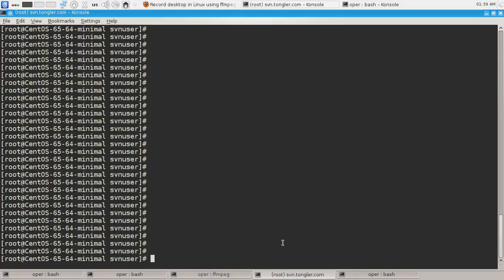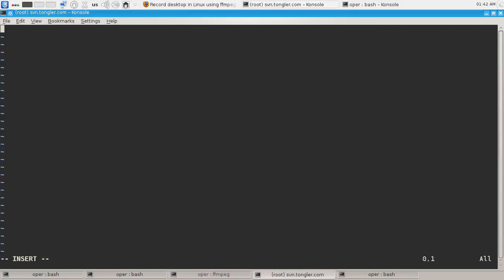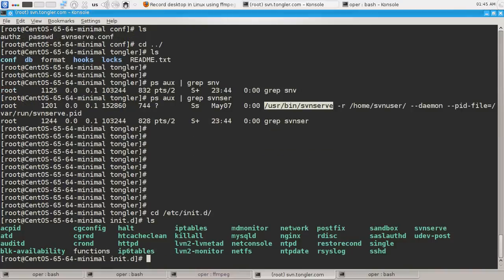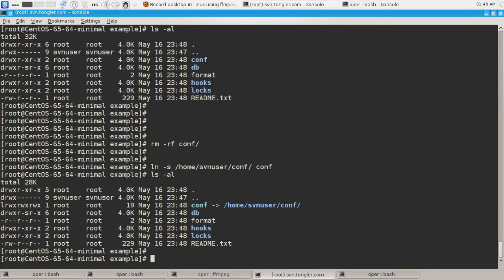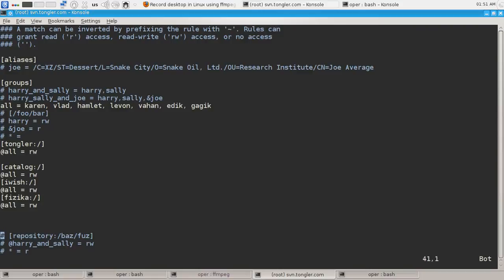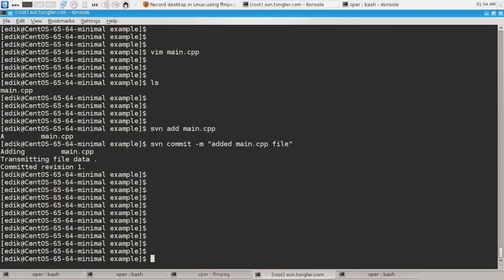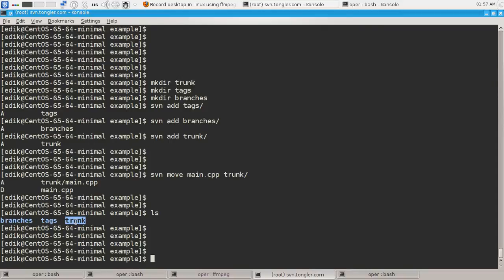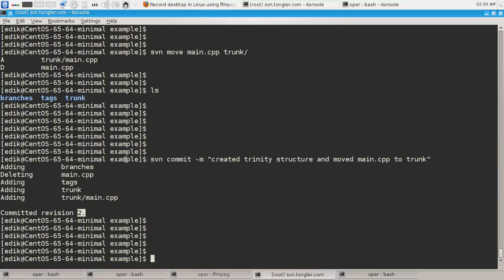SVN quick start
Apache Subversion (often abbreviated SVN, after the command name svn) is a software versioning and revision control system distributed as free software under the Apache License.[1] Developers use SVN to maintain current and historical versions of files such as source code, web pages, and documentation. Its goal is to be a mostly compatible successor to the widely used Concurrent Versions System (CVS).

The free software community has used SVN widely: for example in projects such as Apache Software Foundation, Free Pascal, FreeBSD, GCC, Mono and SourceForge. Google Code also provides SVN hosting for their free software projects. CodePlex offers access to SVN as well as to other types of clients.

The corporate world has also started to adopt SVN. A 2007 report by Forrester Research recognized SVN as the sole leader in the Standalone Software Configuration Management (SCM) category and as a strong performer in the Software Configuration and Change Management (SCCM) category.[2]

SVN was created by CollabNet Inc. in 2000, and is now a top-level Apache project being built and used by a global community of contributors.